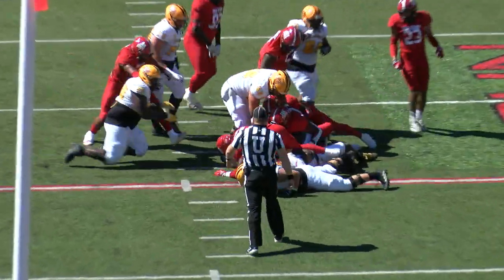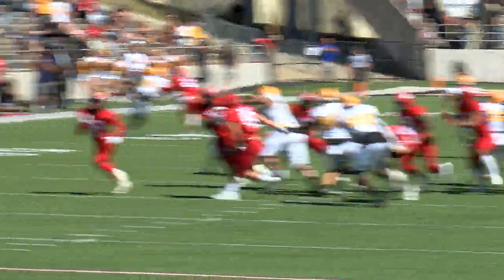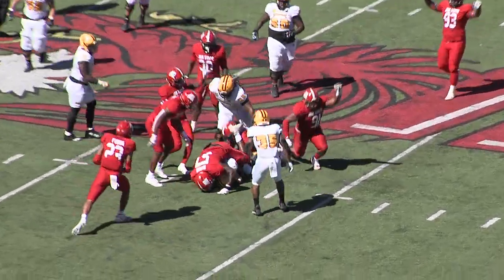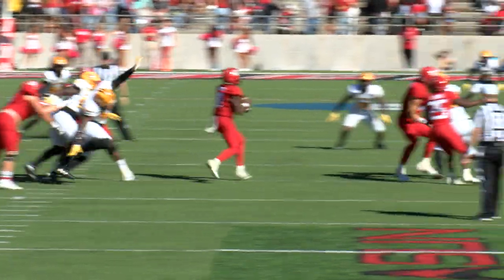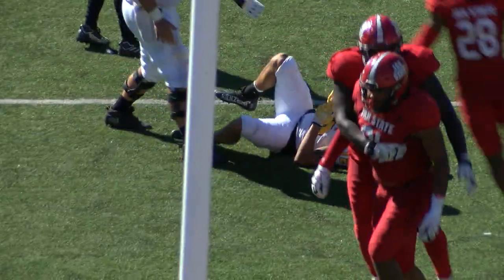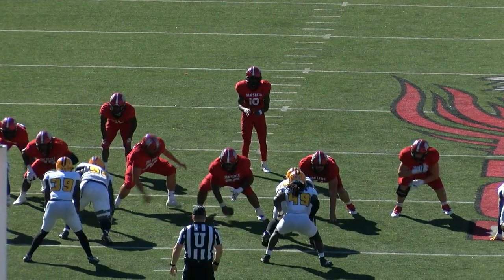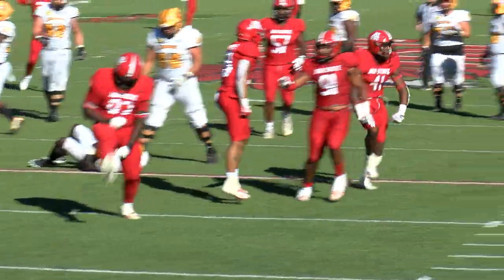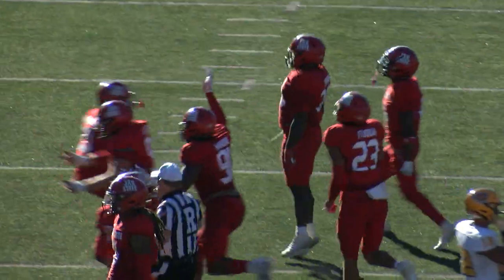Jacksonville State Football vs Kennesaw State - 10/1/2022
Highlights from Jacksonville State's 35-28 OT win over Kennesaw State on 10/1/2022 at Burgess-Snow Field.